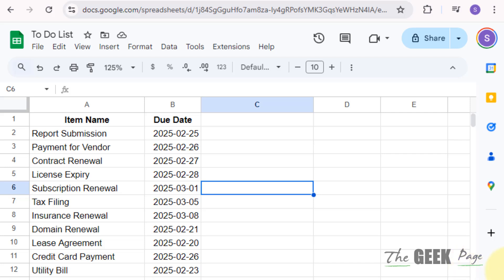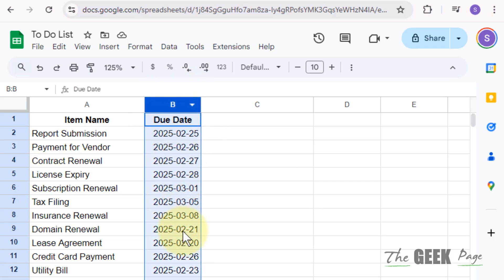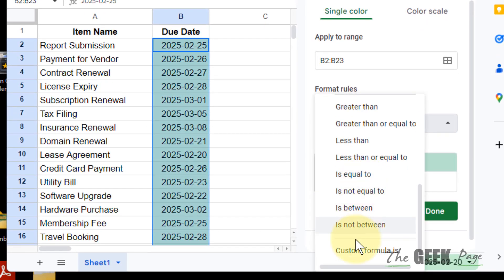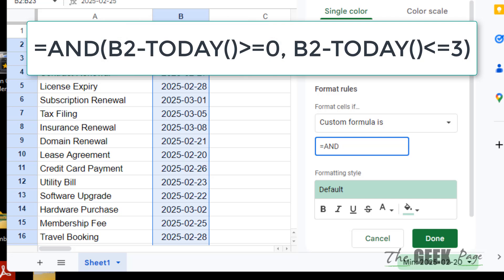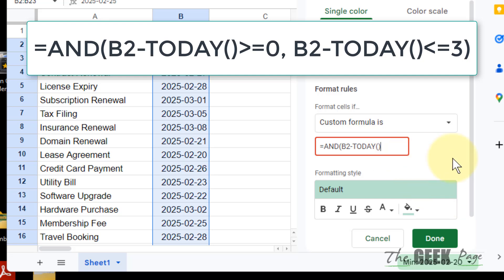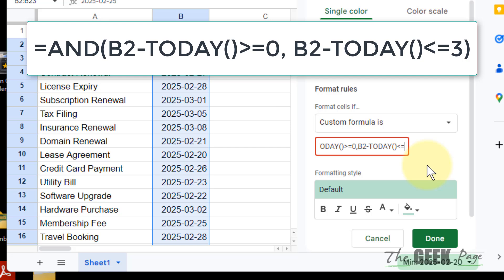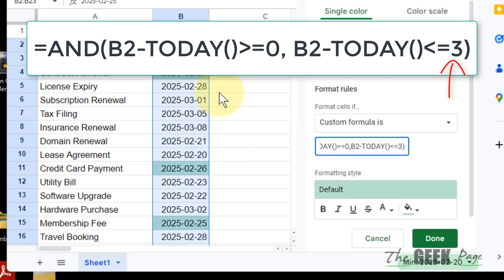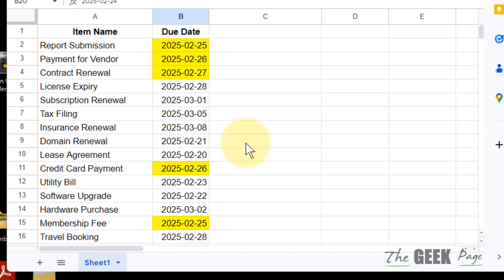Highlight Upcoming Expiration Dates in Google Sheet